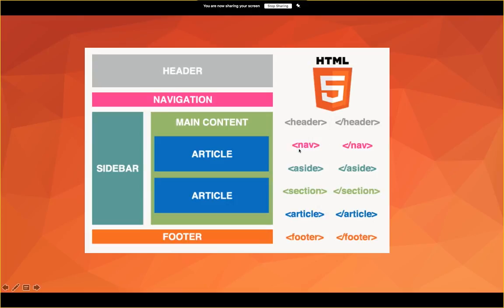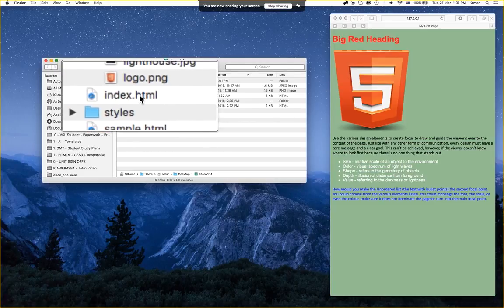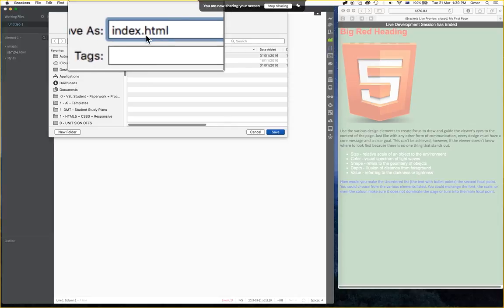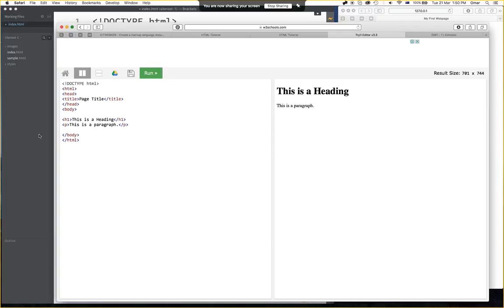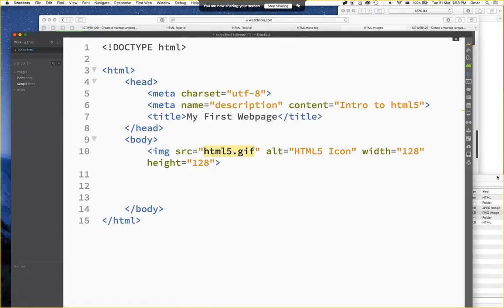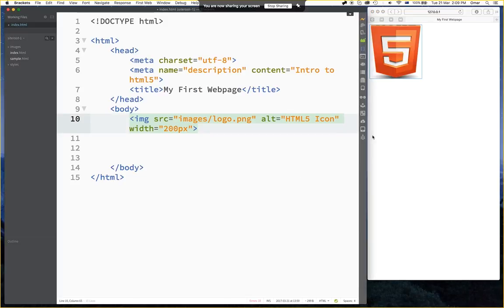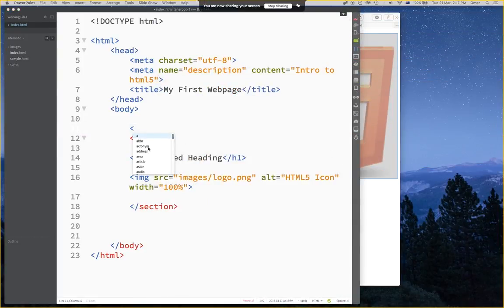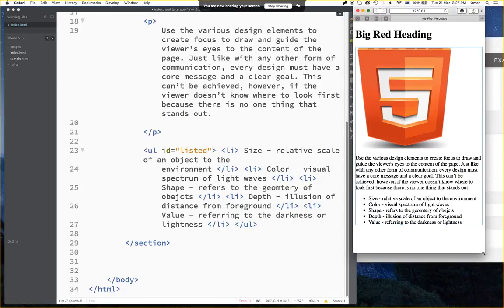Intro to HTML5 Webinar - 720p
An easy to follow workflow using Brackets to code up by hand a simple HTML page while covering some fundamental topics along the way.